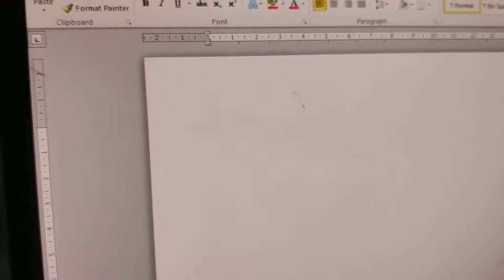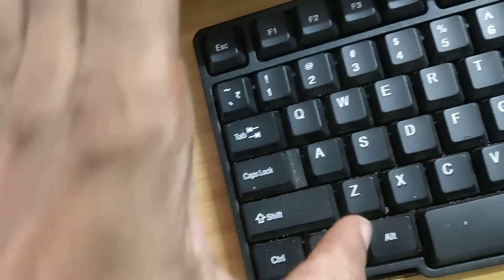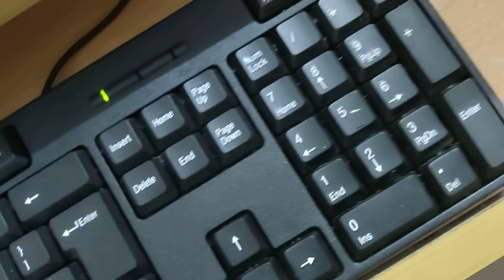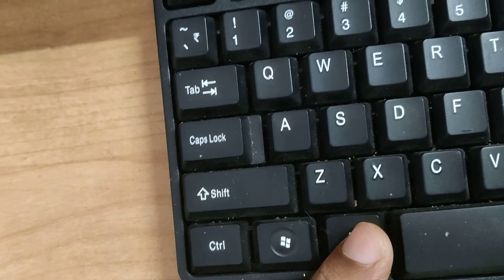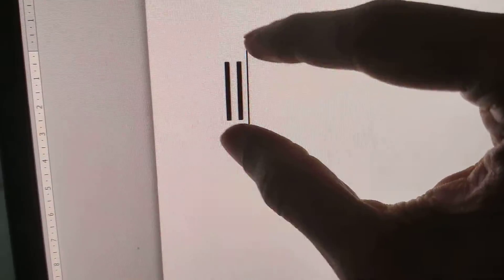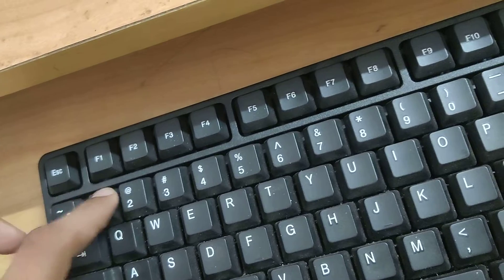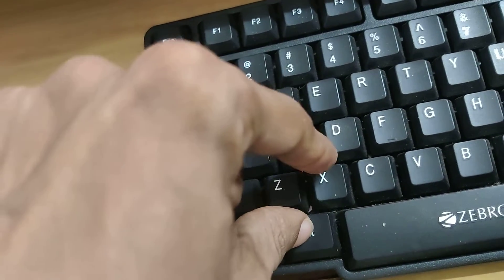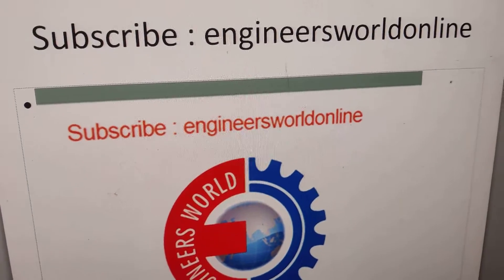how to type double vertical line symbol using keyboard shortcut in computer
how to type double vertical line symbol using keyboard shortcut in windows computer is explained in this video